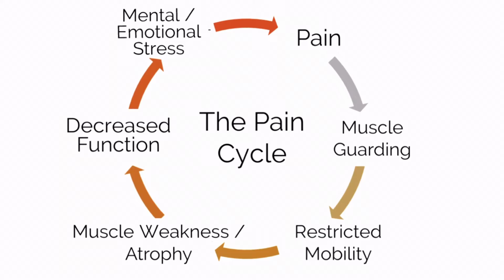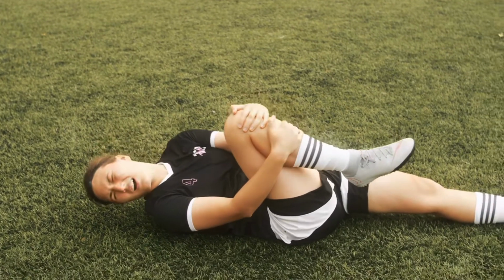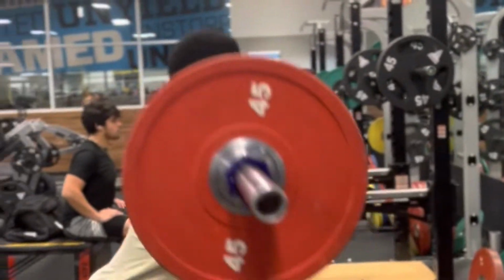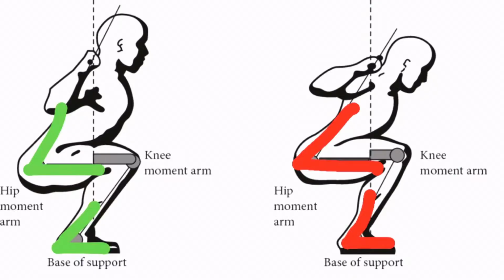How To Break the Pain-Cycle and Bulletproof Your Body for Peak Performance